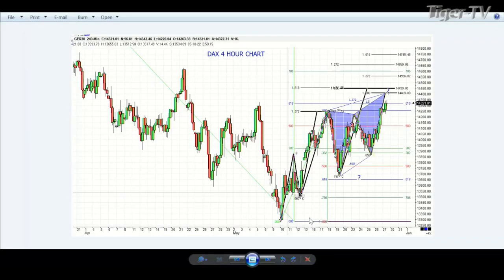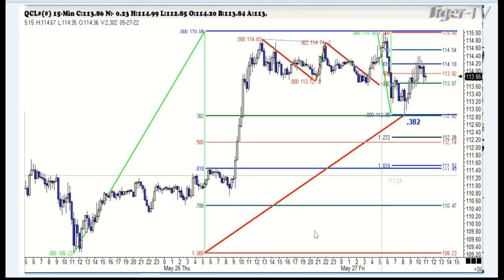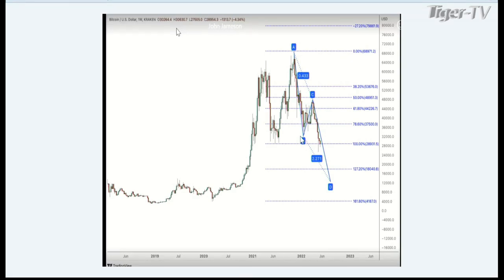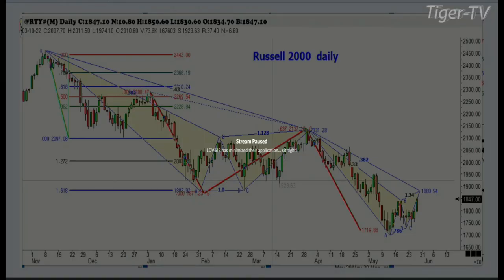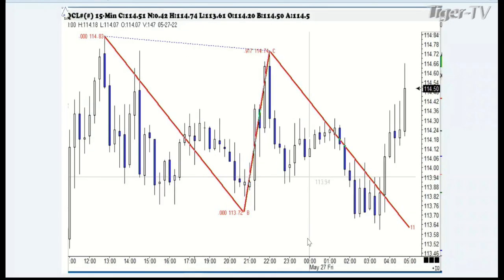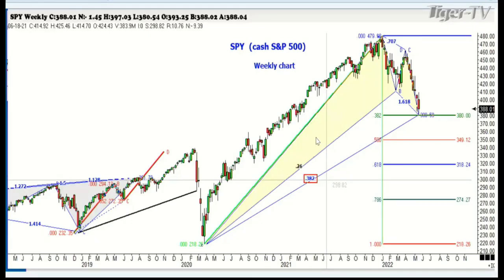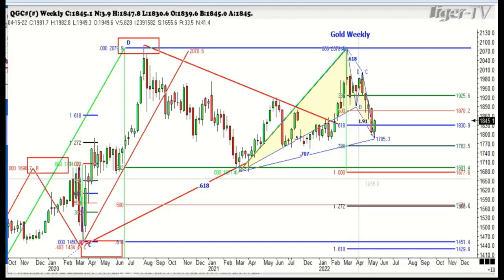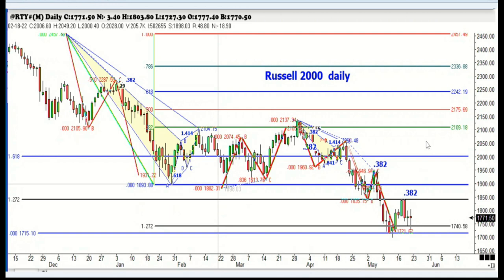May 27th, Trade What You See with Larry Pesavento n on TFNN - 2022